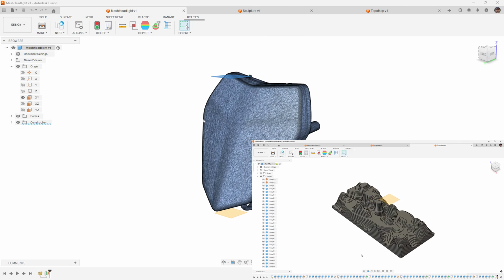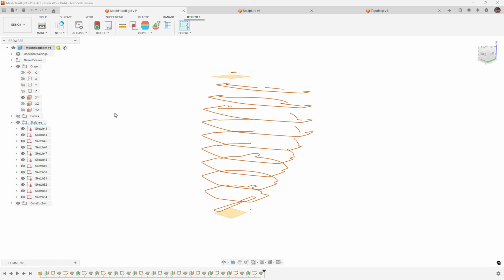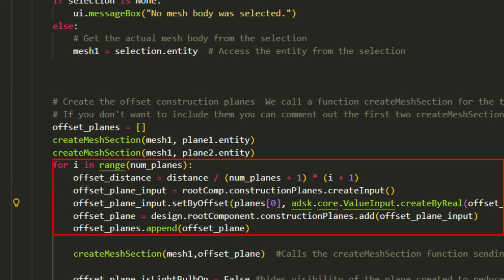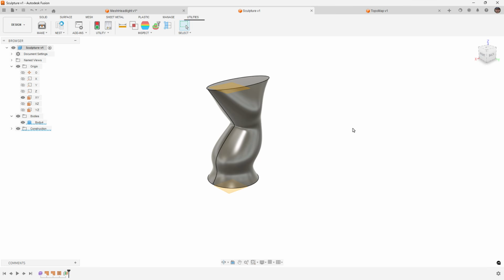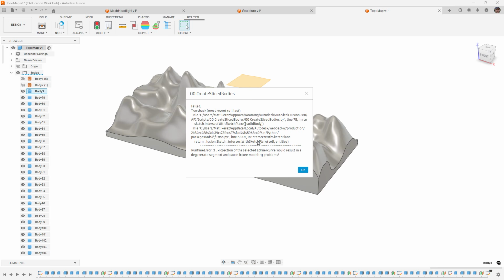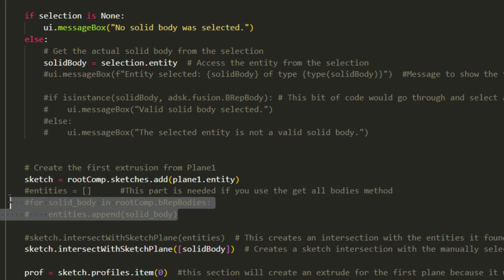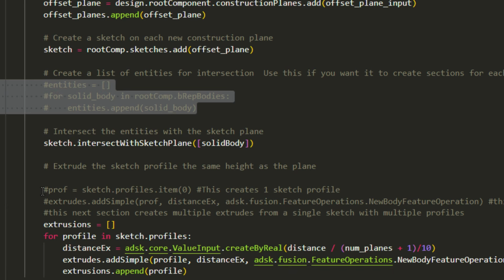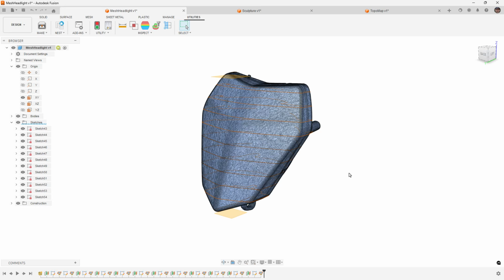API Scripts To Create Mesh Sections And Sliced Models | Script Review and Download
In this video we are going to take a look at two projects that I have had on my ToDo list for a long time.  They are at a point that they can provide some value and hopefully someone out there can improve and make them more functional.

If you are looking to learn API there are plenty of great resources and channels out there.